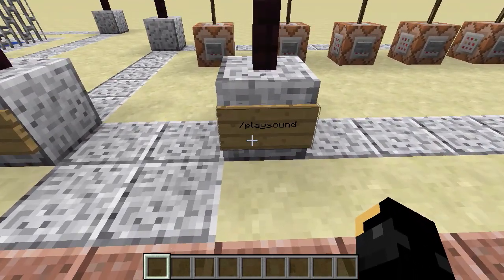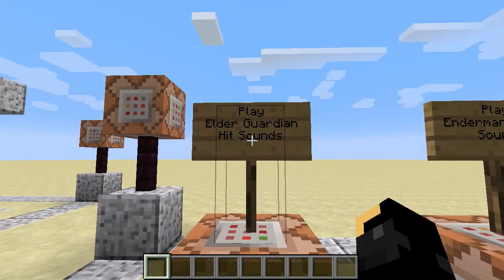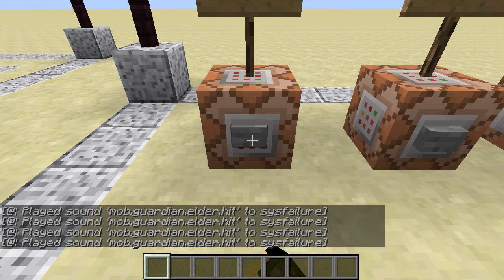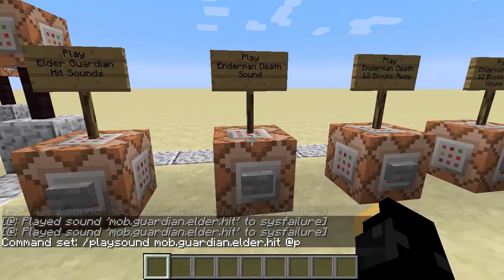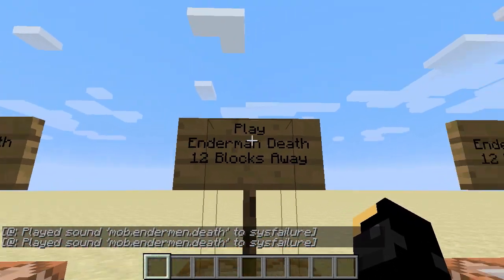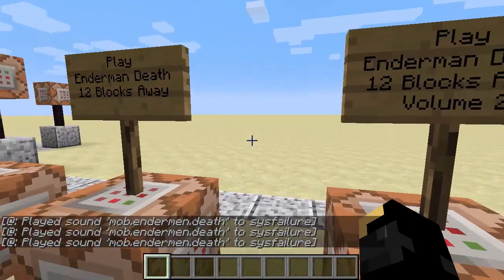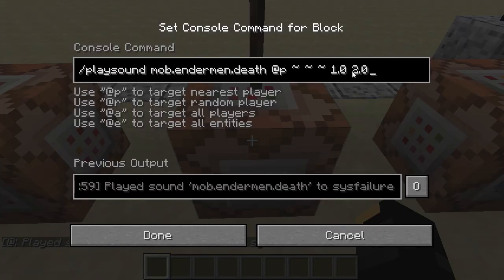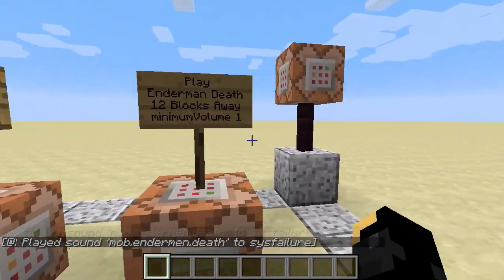Ultimate Commands - Playsound